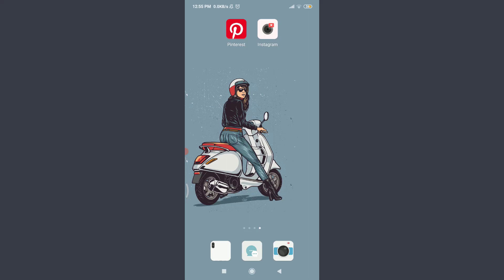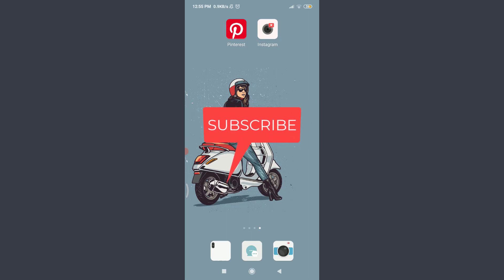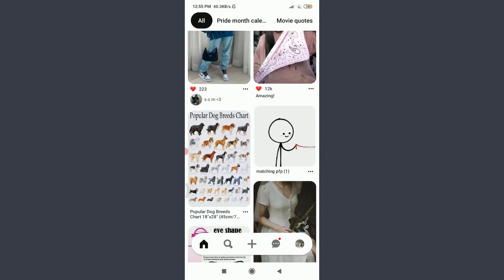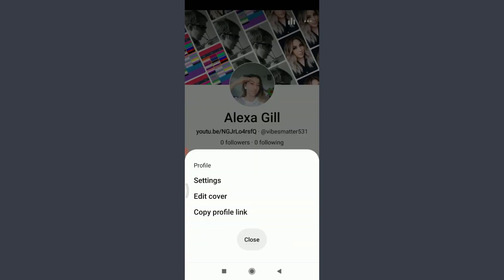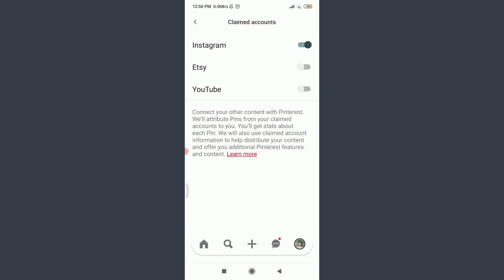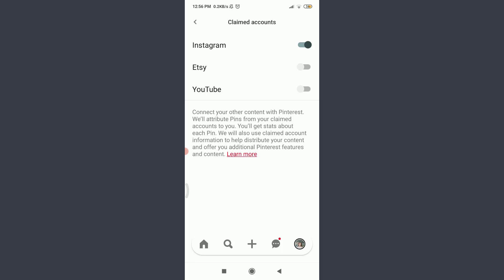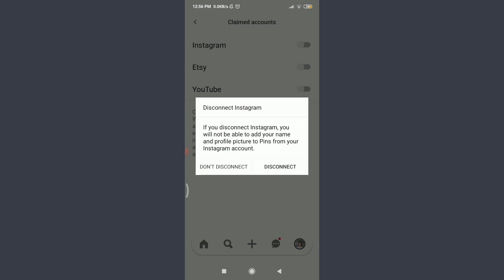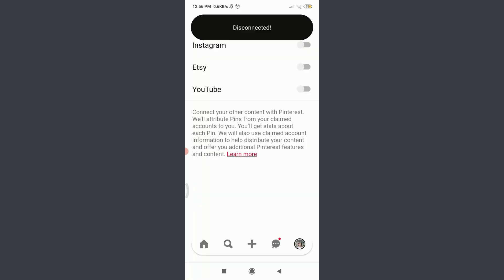How to Disconnect Pinterest Account from Instagram Account | 2021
In this video I will guide you in step by step process on how to Disconnect Pinterest Account from Instagram Account.

STEPS REGARDING :
1.
2.
3.